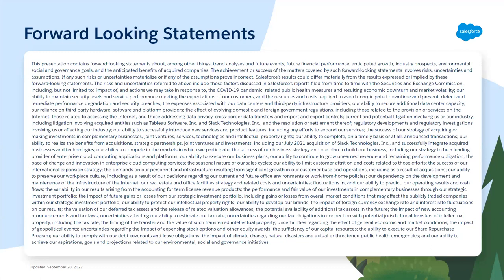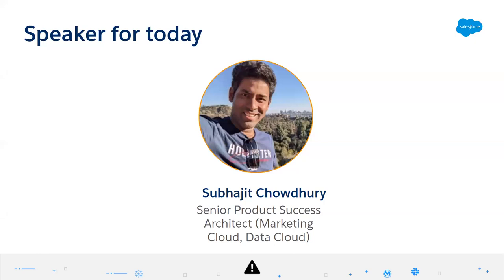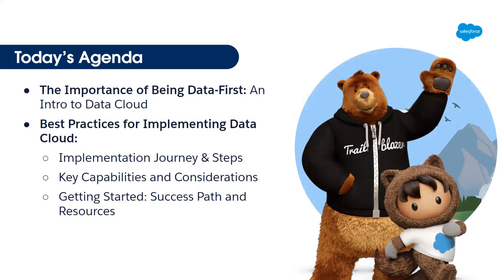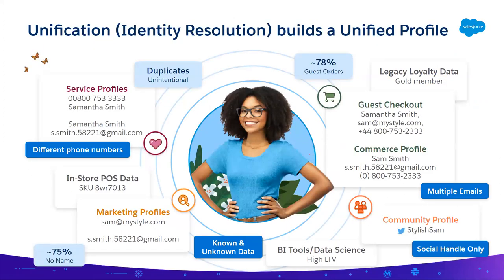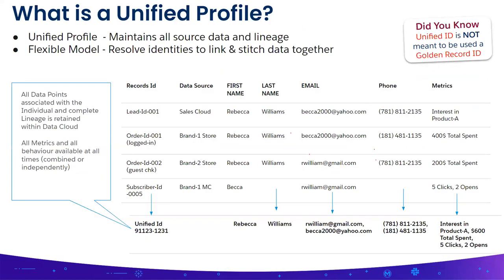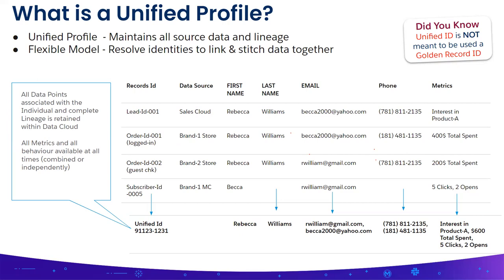Episode 1.14: SFMC Bootcamp: Data Cloud: Salesforce Data Cloud Implementation Best Practices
Hello Salesforce Enthusiasts,

We hope you are all staying safe. Singapore Salesforce Marketers Group is conducting a series of sessions as part of one of the biggest Marketing Cloud bootcamp.

In this session, you get an opportunity to learn about:

⛳️ Salesforce Data Cloud Implementation Best Practices
⛳️ Realtime Examples

The series has 70+ sessions across all the major SFMC products. You can view and register for the rest of the sessions on the main community

Come and join us to learn more 😀